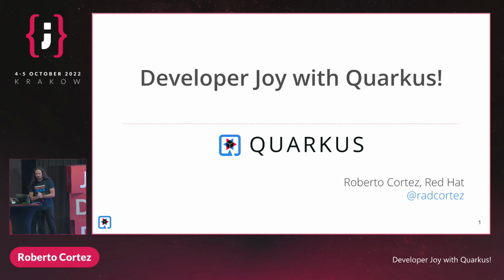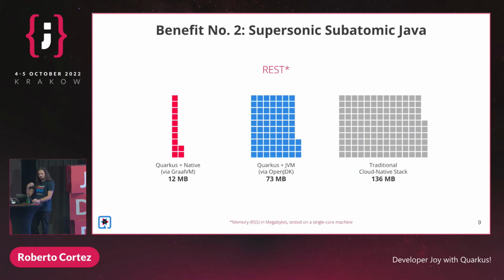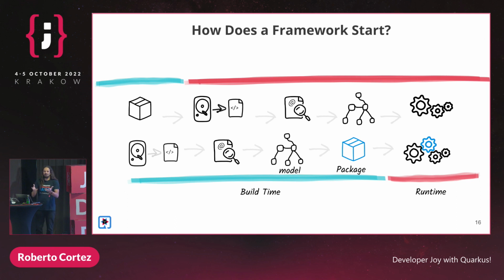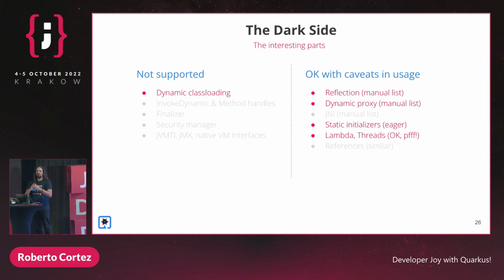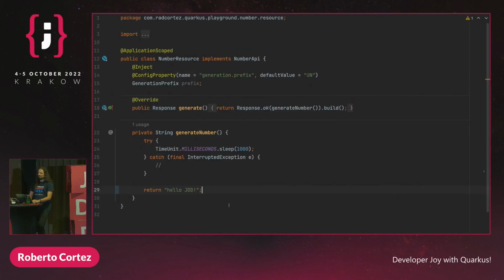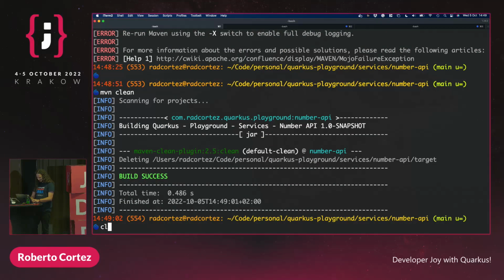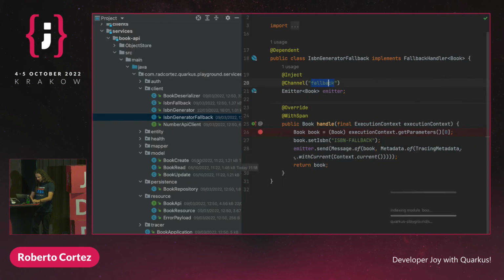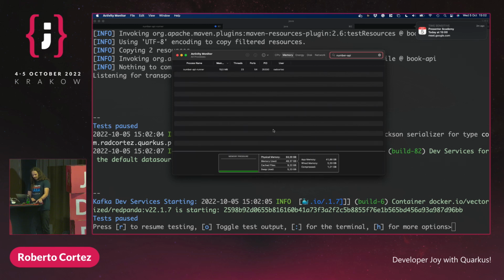JDD 2022: Roberto Cortez - Developer Joy with Quarkus!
Developing a Java application does not have to be boring. Did you find yourself wasting several hours accomplishing simple tasks? Quarkus brings back the developer's joy of writing code. See your changes in the blink of an eye? Done! Start a database automagically? Done! Run only the tests affected by your code? Done. Deploy seamless to Kubernetes? You got it! Create a native executable? Go get a coffee! Quarkus is all about developer experience. If you want to learn more, join this session and rediscover the pleasure of developing Java applications.